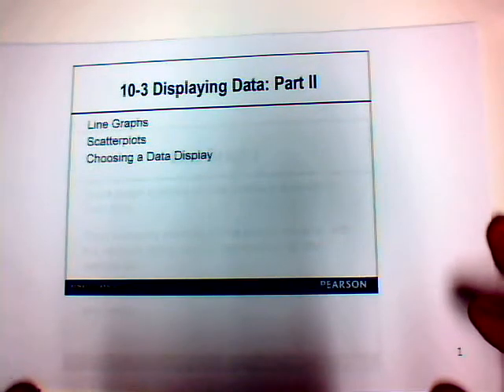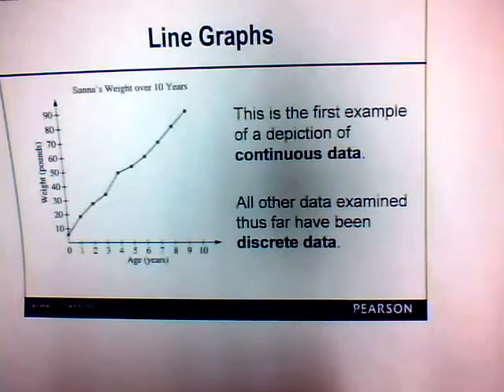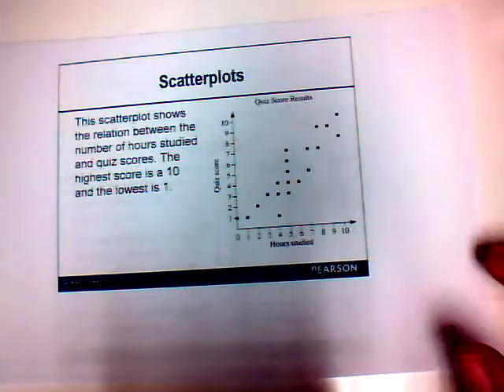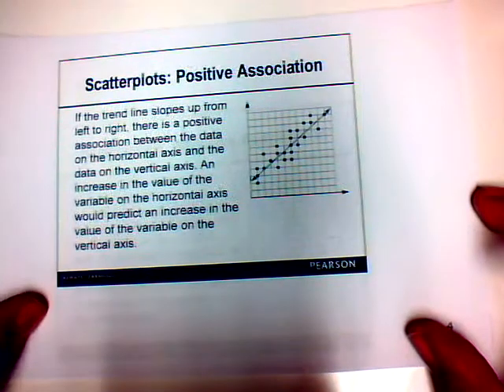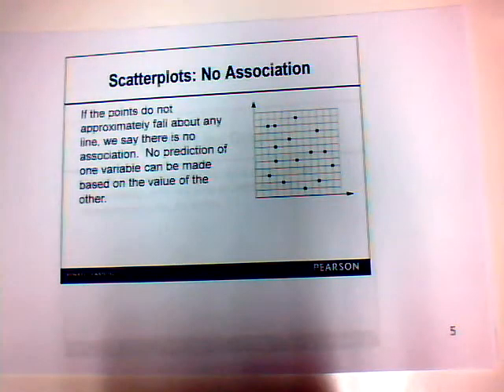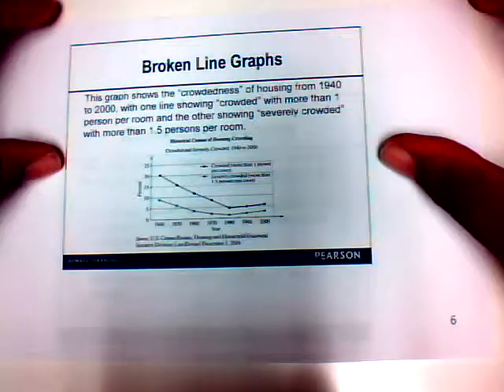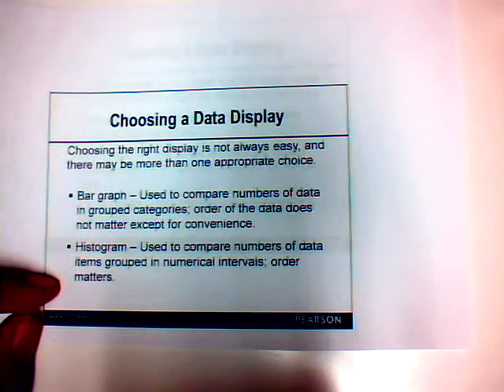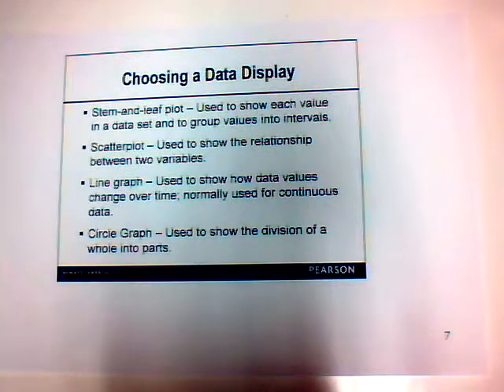Sec 10 3 Displaying Data Part 2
MATH 2123 Section 10-3 Displaying Data Part II